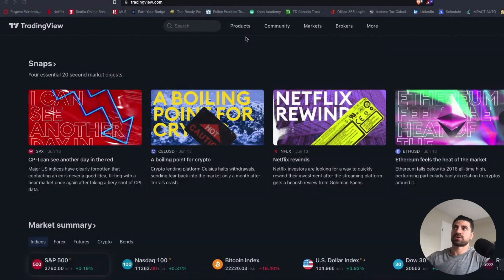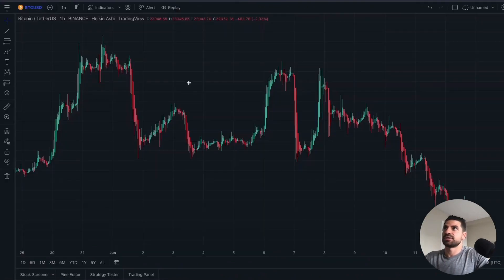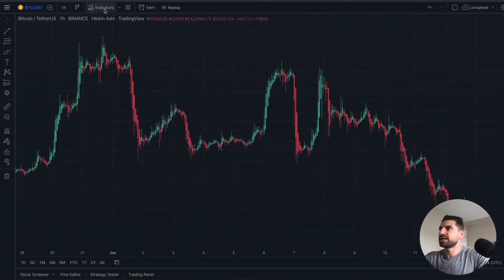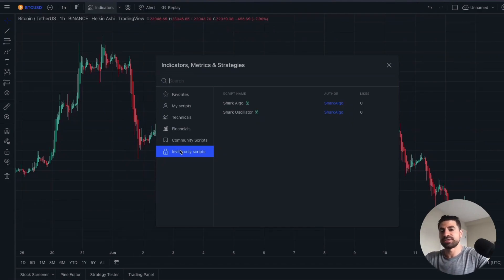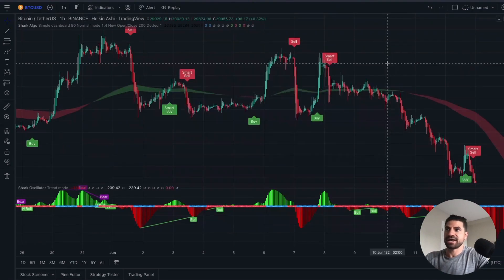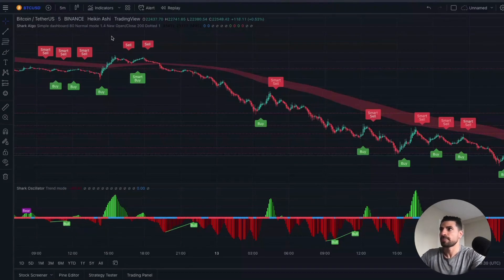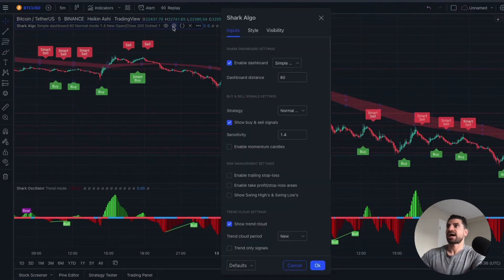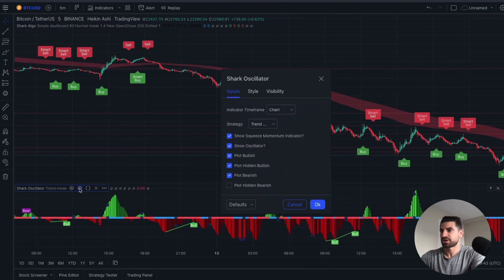How to add the Shark Algo indicator on TradingView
How to set up your invite-only scripts so you can use the Shark Algo indicator on your TradingView charts.